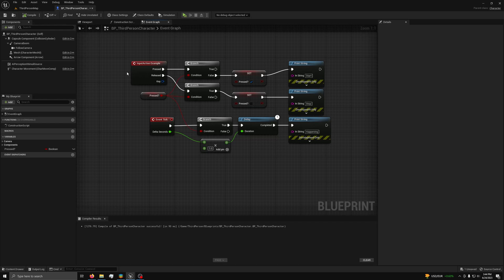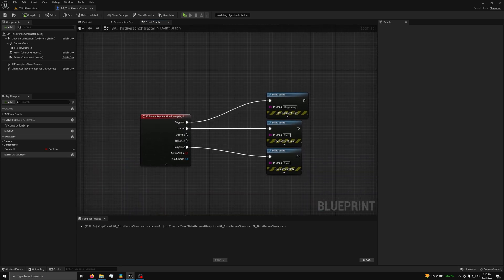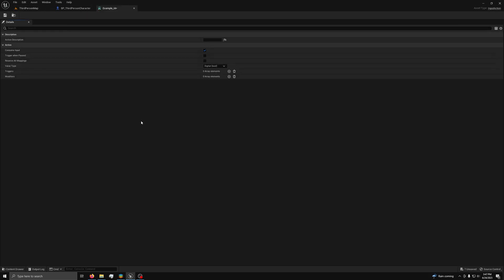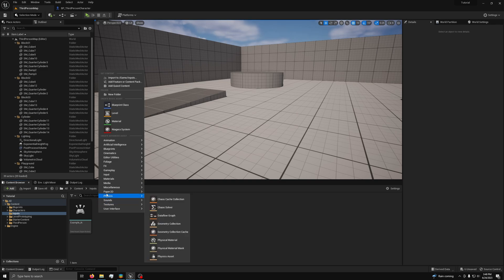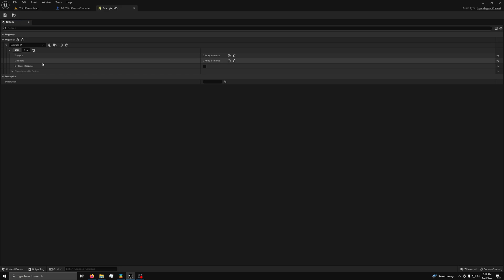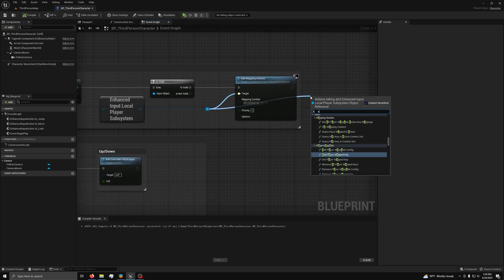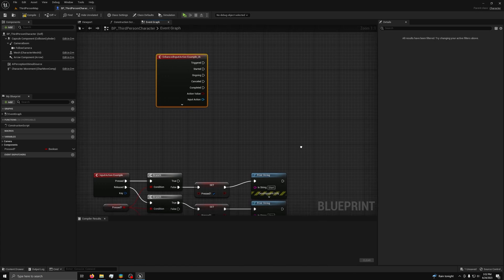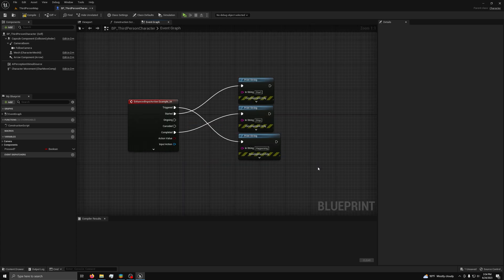How To Use Enhanced Input In UE5.2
Unlock the potential of Unreal Engine 5.1's Enhanced Input Action System with this tutorial. Learn how to ditch the old, clunky input-related code and embrace this new, streamlined system for improved performance and less bugs. Get hands-on with setting up inputs, mapping, and triggering actions. Perfect for all skill levels, this tutorial simplifies code handling, making your game development easier and more efficient.

Intro: 0:00
Tutorial: 0:16
Conclusion: 3:38